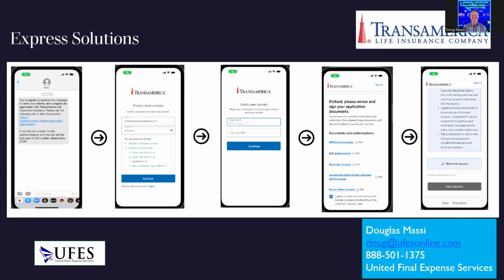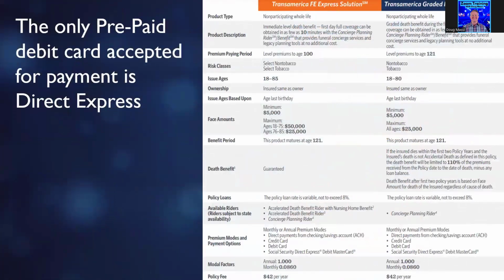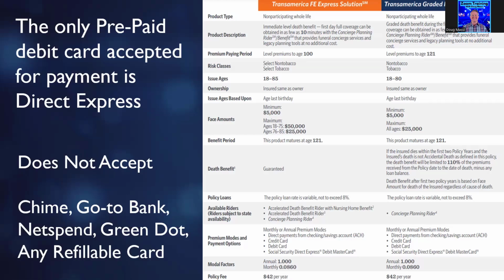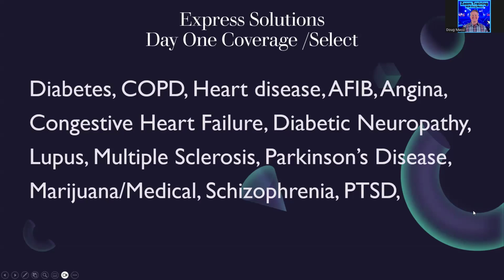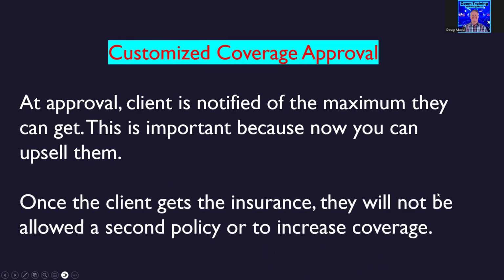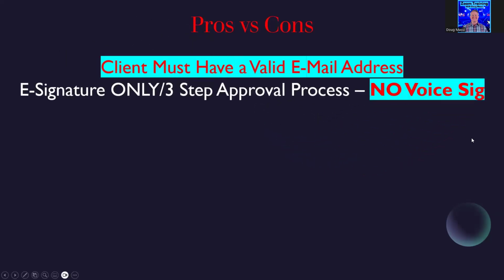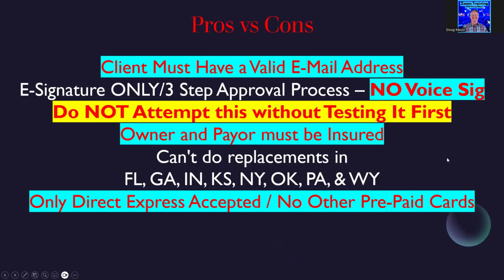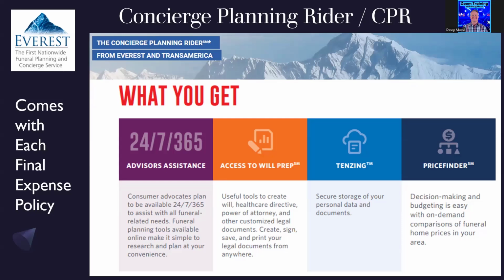Transamerica Express Solutions Final Expense Product - Pre-Release Review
Would you like 20 appointments each day for final expense telesales?🚀

Wow, the new Transamerica Express Solutions Final Expense product looks amazing on paper. In this PRE-Release product review, Doug goes over the underwriting scenarios that can get first day coverage and a lot more. Enjoy!

📺 Watch these IMPORTANT Videos 📺